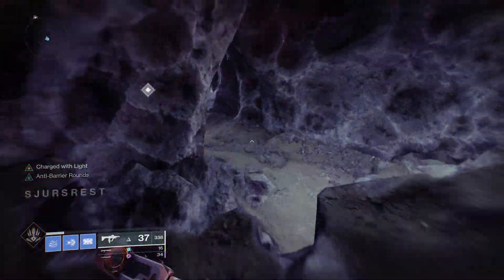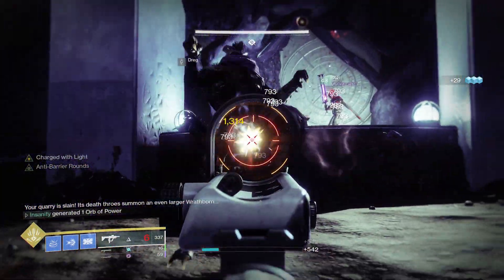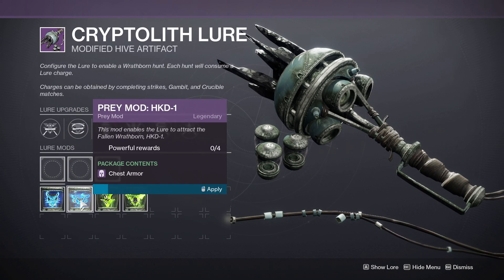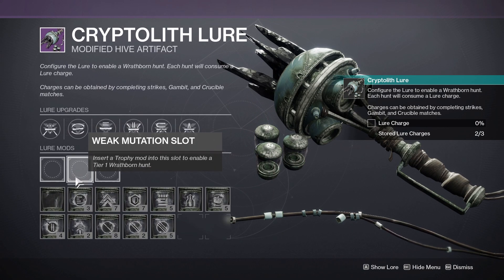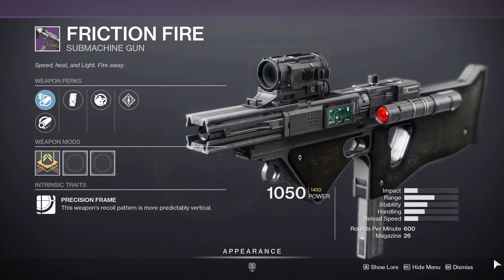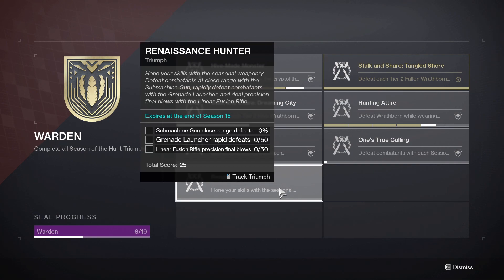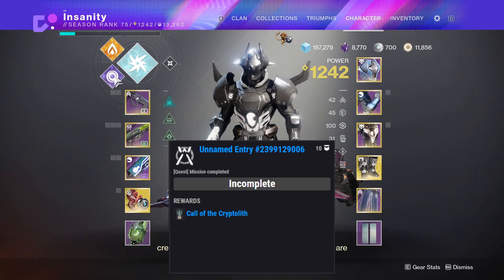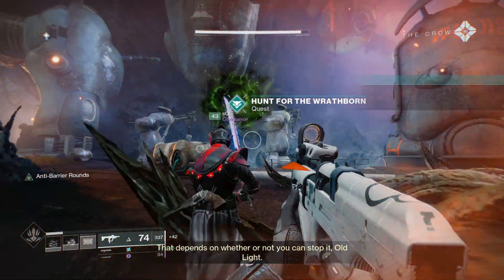Destiny 2 [S12] Season of the Hunt Warden Seal Guide; All 11 triumphs explained. [SPOILERS]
In this video I explain what we know so far about all 11 triumphs that are required in order to complete the Warden Seal. Some of the triumphs are time-gated and classified.

Interested in Destiny 2 content? You are on the right channel! I enjoy creating guides and news videos to help keep you up to date and also to help you accomplish everything Destiny has to offer. When nothing much is happening in Destiny 2, I will also be covering games of all genres on this YouTube channel.